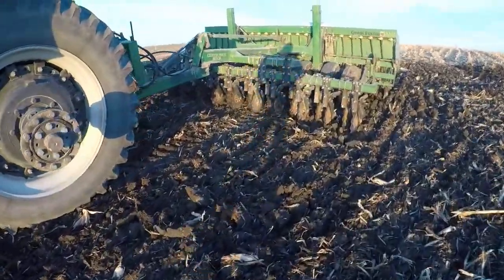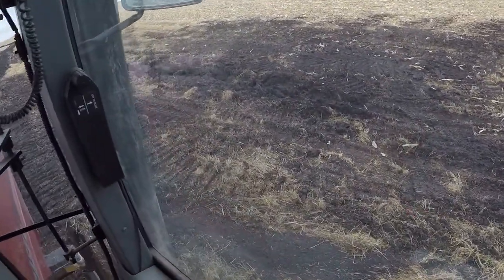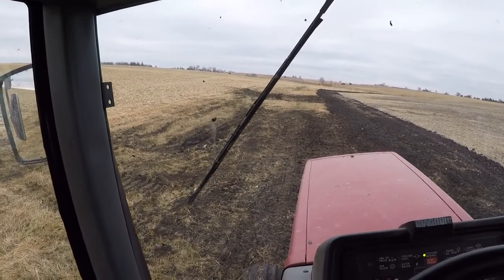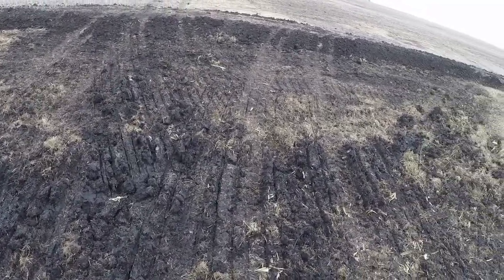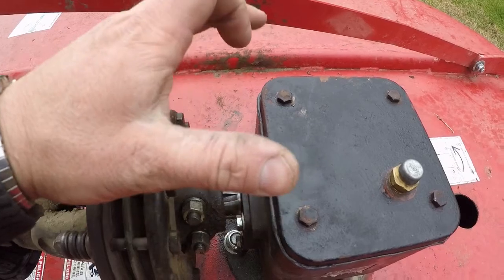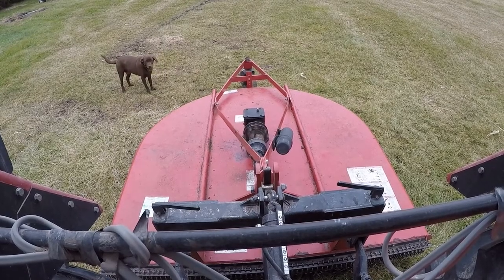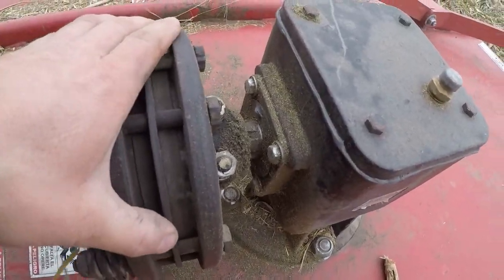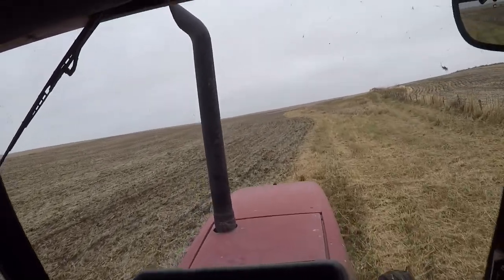Planting rye cover into new terraces and spot seeding waterways with Great Plains no-till drill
Drilling cover crop rye into new terraces with the Great Plains Solid Stand 15 no-till drill - spot seeding waterways - mowing fencelines (if the newly-repaired mower gearbox holds together)